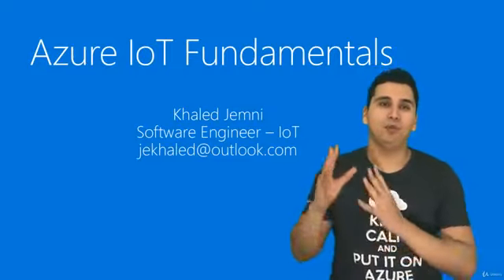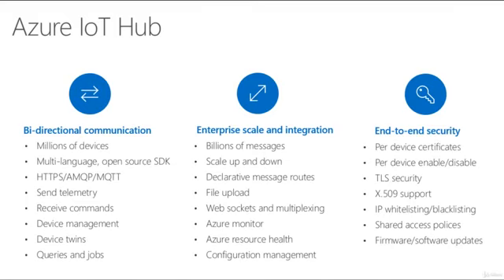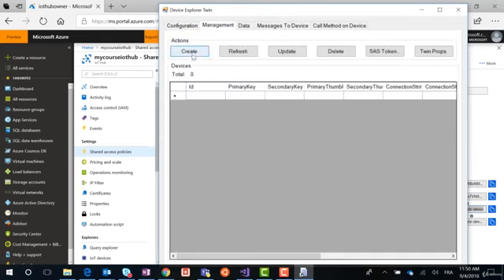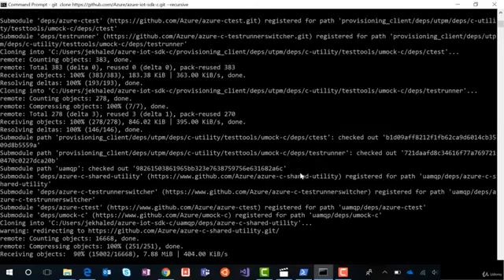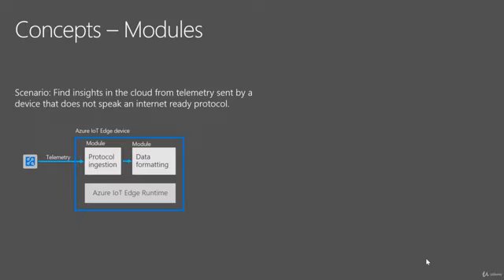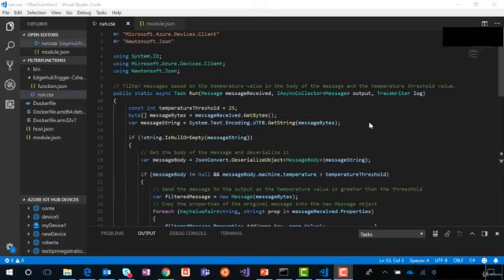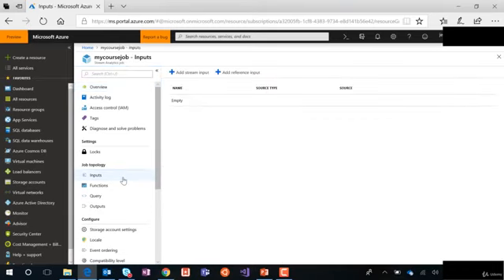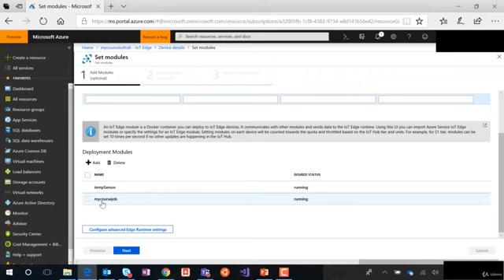Azure IoT Tutorial for Beginners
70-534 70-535 Architecting Microsoft Azure Solutions

Get started and learn how to work with Azure IoT Hub, Device Provisioning Service, Azure Stream Analytics and IoT Edge

Bring your basic programming skills, and get started with this practical exploration of what IoT means and how to use Microsoft Azure technologies in IoT solutions. See how IoT is being implemented by businesses around the world, and configure and implement your own end-to-end IoT solution using the Azure IoT Hub, Azure IoT Hub Device Provisioning Service, and IoT Edge.